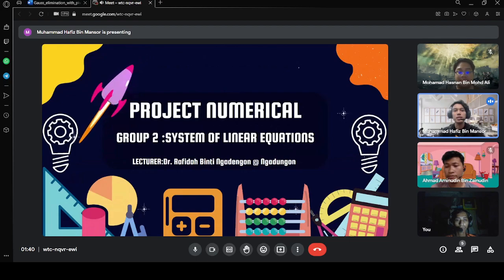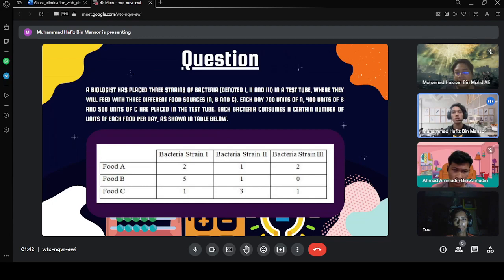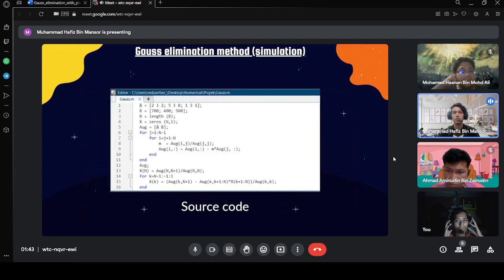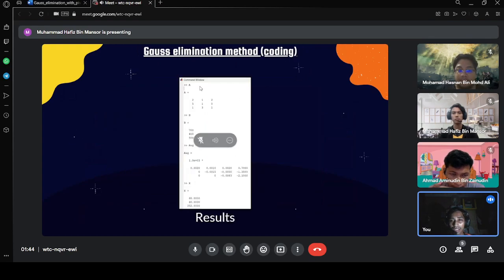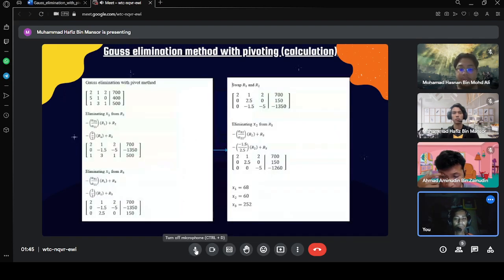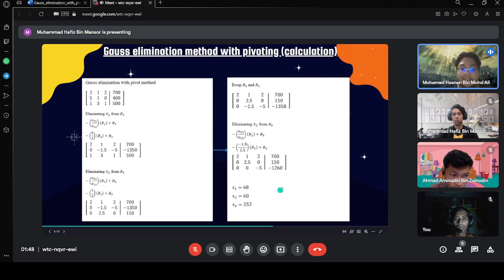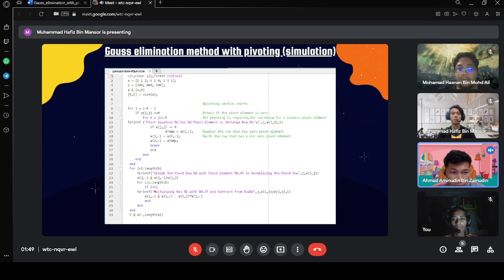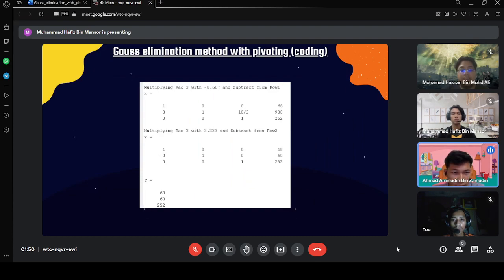BEE32402 Numerical Method Assignment (Group2)